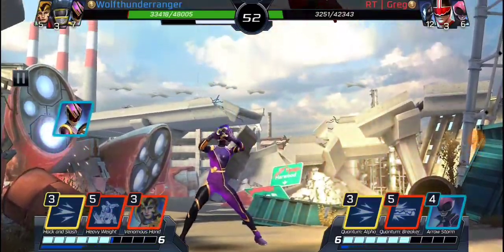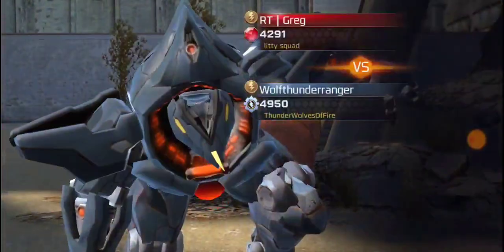Power Rangers Legacy Wars: Dragon Armor Trini Tips and Tricks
7 for 7 we got a good character